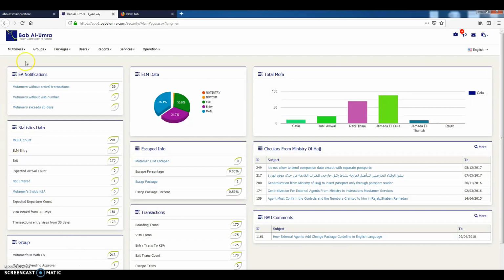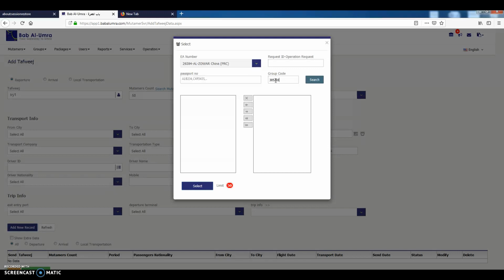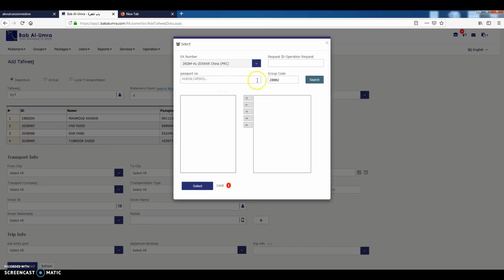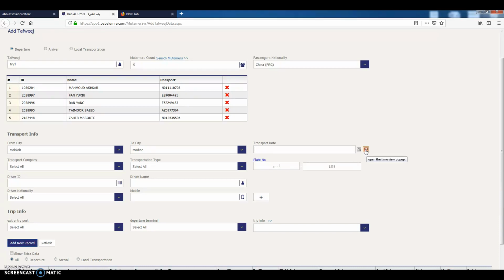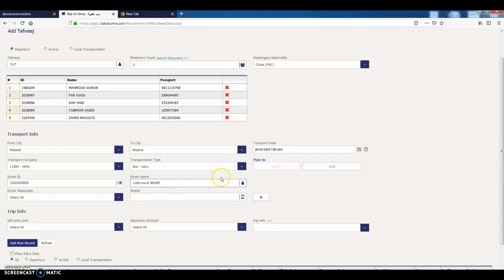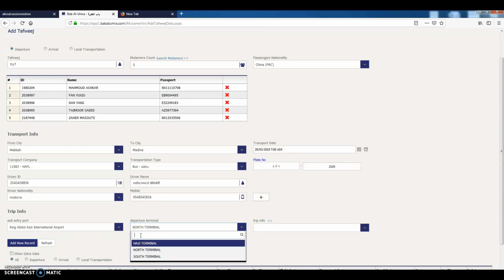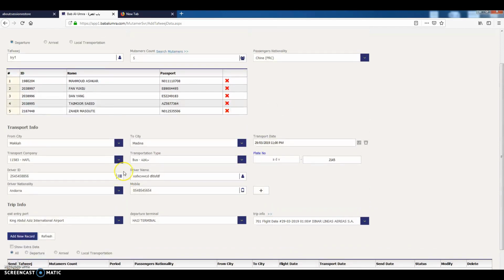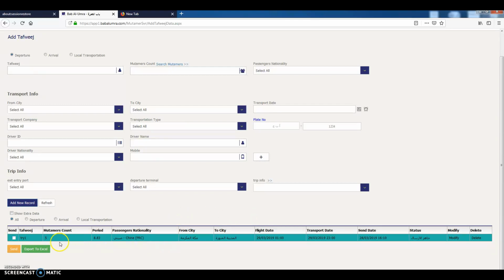Add tafweej 1 EN